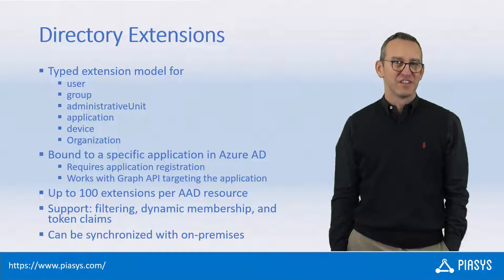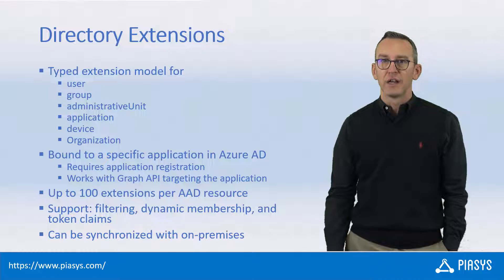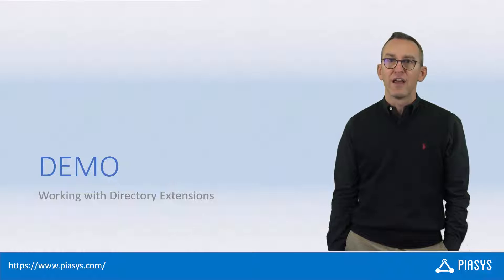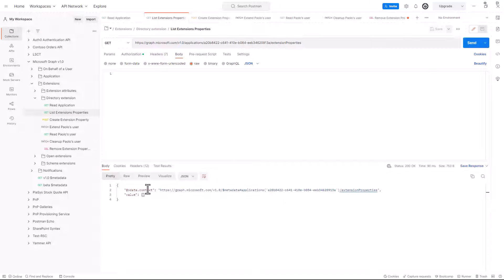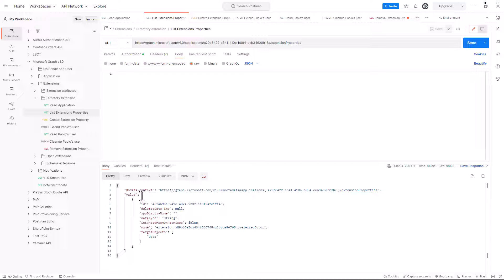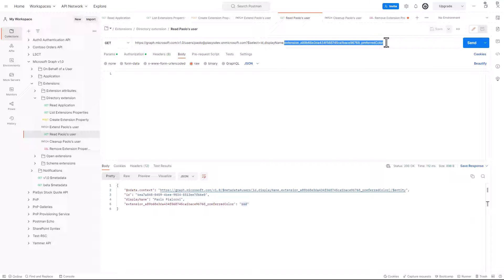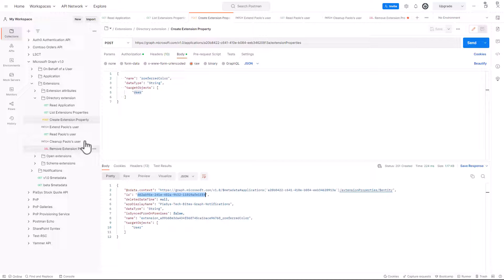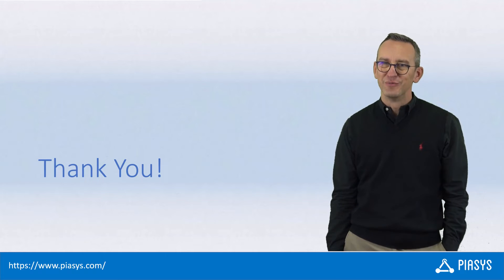Episode #227 - Extending Azure AD objects with Microsoft Graph and Directory Extensions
Let's see how you can extend Azure AD objects with Directory Extensions using the Microsoft Graph.